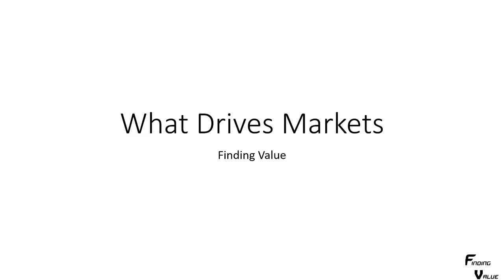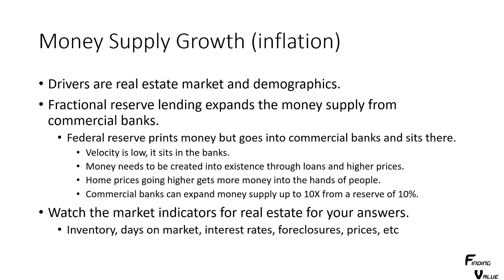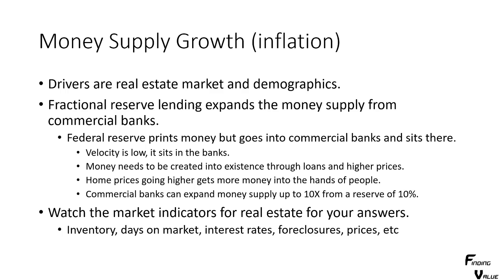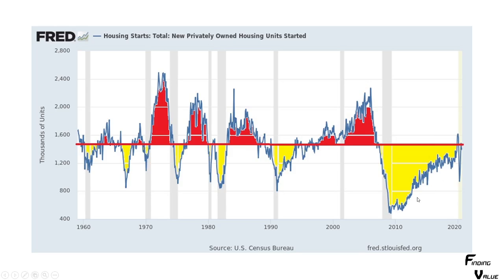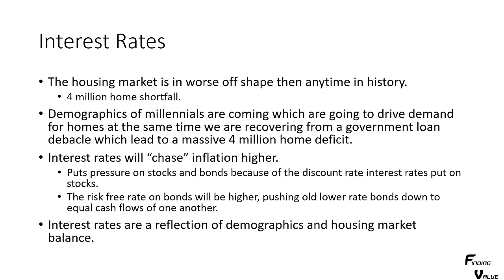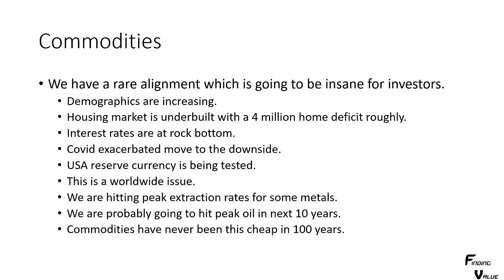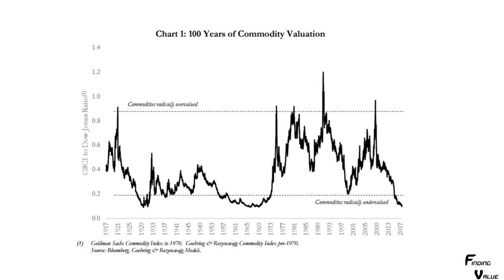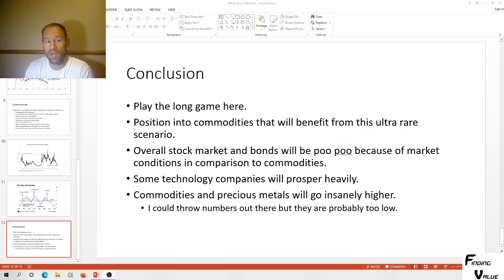What Drives Markets: Inflation, Deflation, Interest Rates, Real Estate, Demographics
I go into detail of what really drives all of these things. This is a must watch video that ties everything together in terms of inflation/deflation, real estate, interest rates, etc.